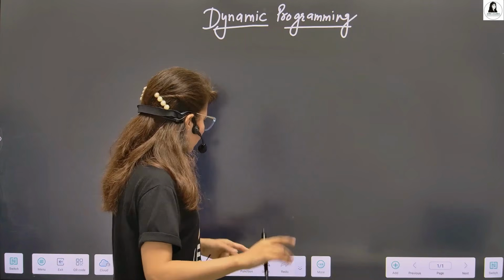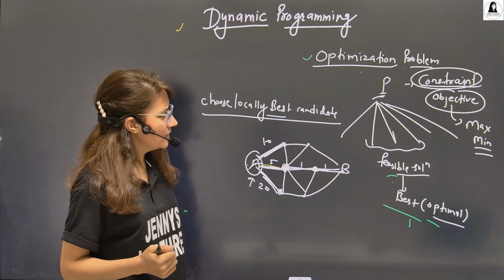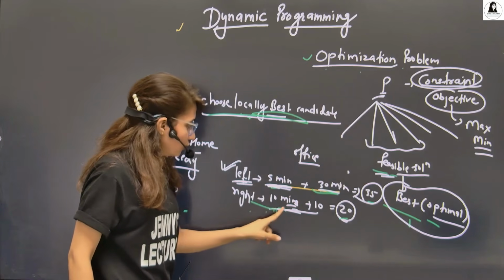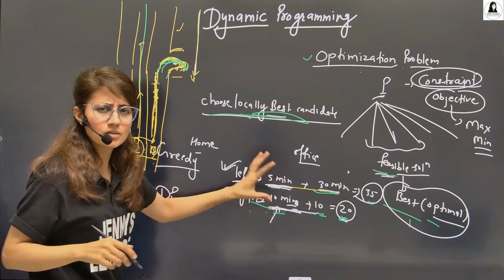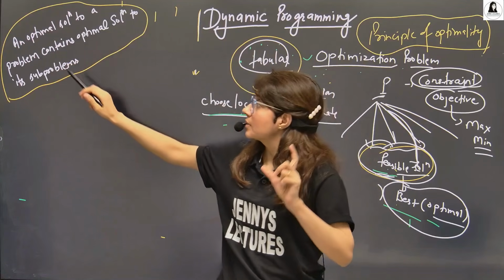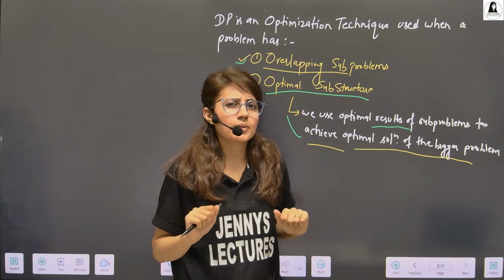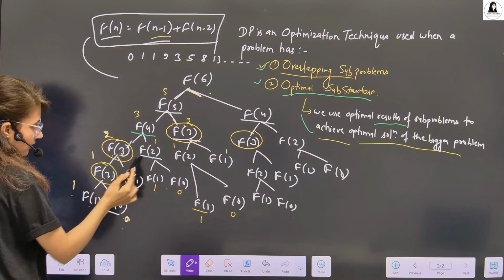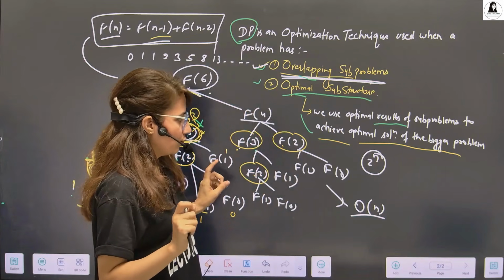Introduction to Dynamic Programming | Greedy vs DP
In this lecture you will learn:
- Greedy vs Dynamic Programming
- Why Dynamic Programming?
- Real-life intuition behind DP

If you find Dynamic Programming confusing, this series will make it simple step-by-step.

📌 Perfect for:
Beginners in DSA
Placement preparation
Coding interviews

🔥 Join my complete DSA with Java Course

• 📘 Java Programming:
1. “Head First Java" by Kathy Sierra
2. “Java: The Complete Reference" by Herbert Schildt 13E
3. “JAVA: A BEGINNER’S GUIDE”
4. “Effective Java" by Joshua Bloch
5. “Thinking in Java”